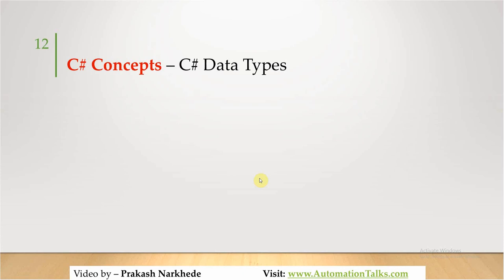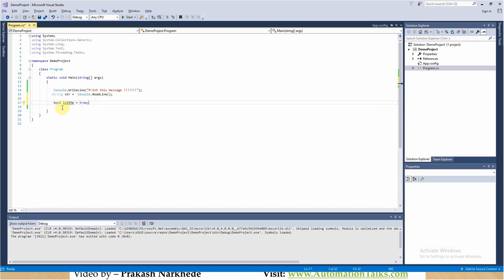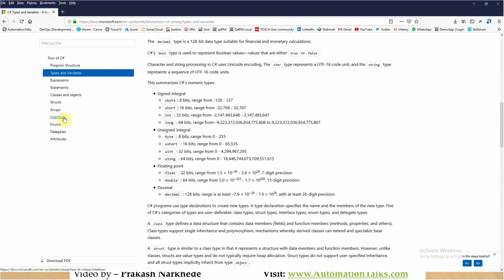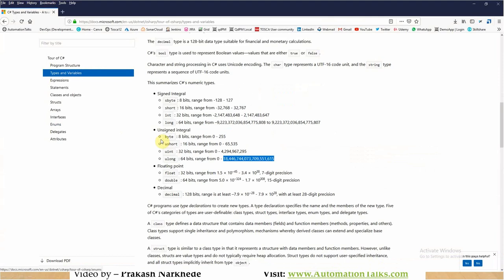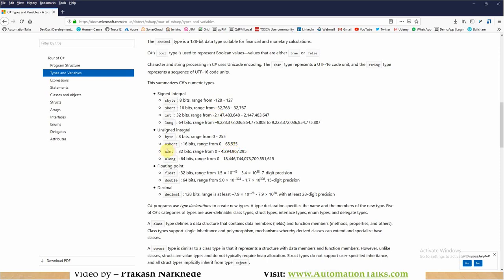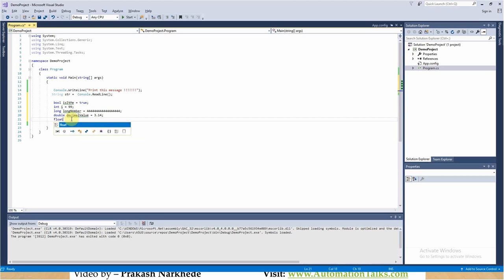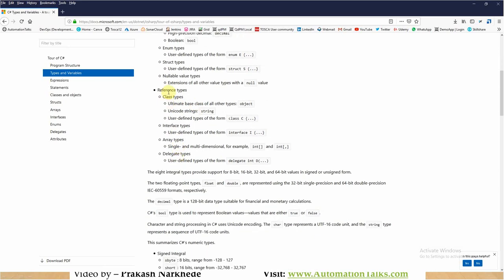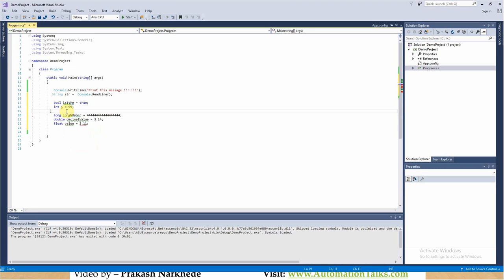C# for TOSCA SET - 4.Data Types in C#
This playlist contains videos for C# (.net) knowledge required to create TOSCA Special Execution Task (SET) and Custom controls